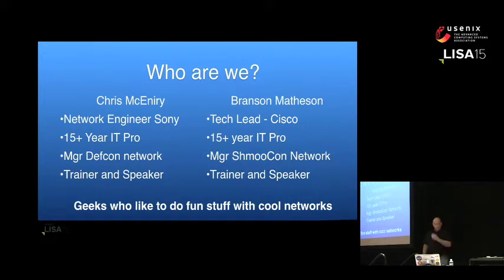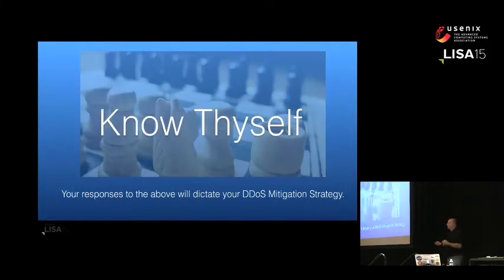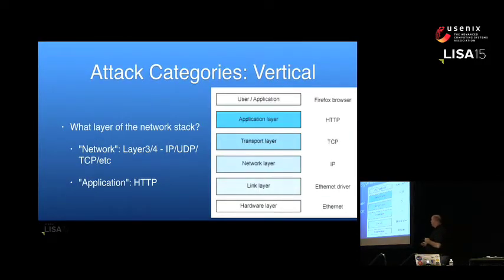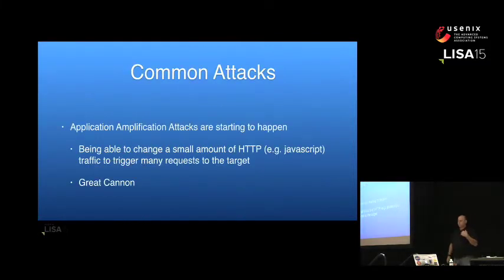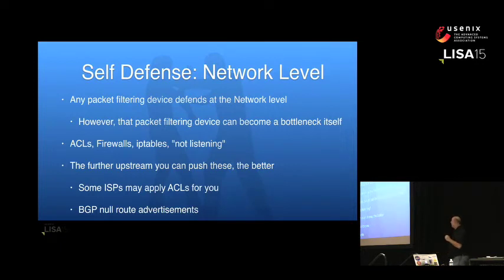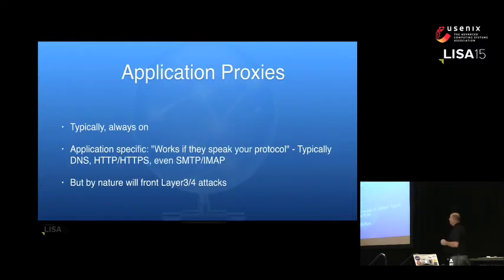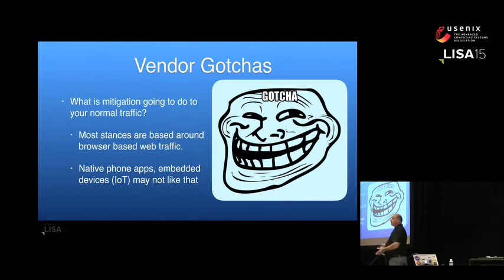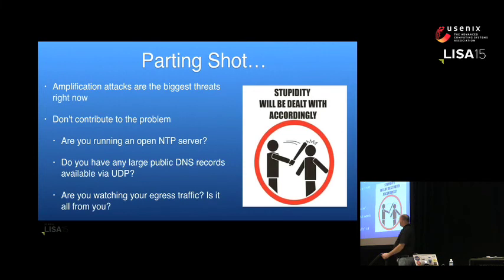LISA15 - Practical Advice for Small and Medium Environment DDoS Survival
Practical Advice for Small and Medium Environment DDoS Survival

Branson Matheson, and Security (presenting for Chris McEniry, Sony Network Entertainment)

Anyone running an Internet presence today is susceptible to denial of service attacks. The scale of these attacks has ballooned to over 400Gbps in the past year, and the barrier to producing these has dropped tremendously. While there are several proposed solutions at an Internet Engineering level, none is uniformly adopted to head off the issue, so it's left to individual site owners to make practical trade offs to protect themselves. In this talk, I discuss some of the trade offs and advice for what a small or medium site owner can do to survive in the current climate.